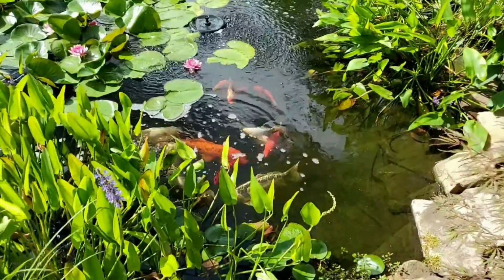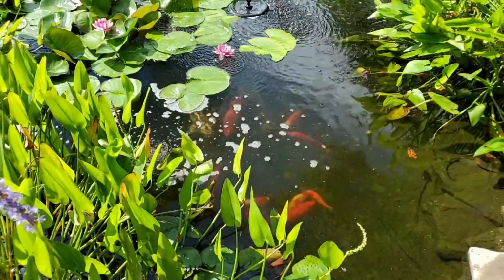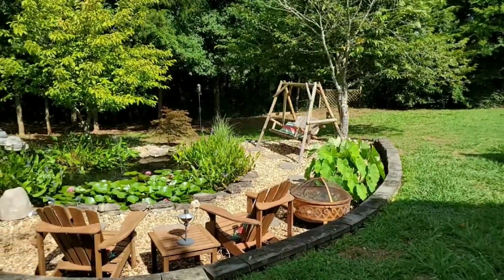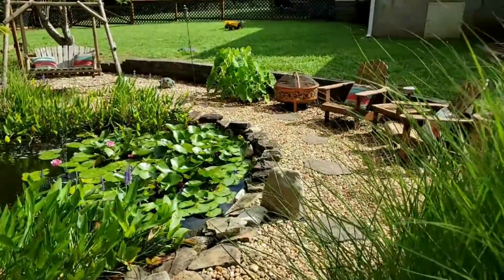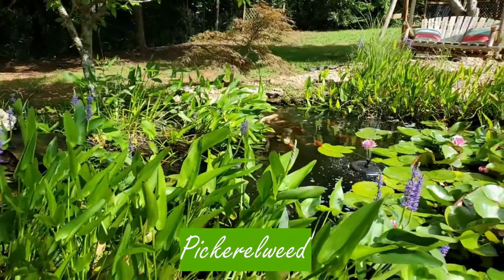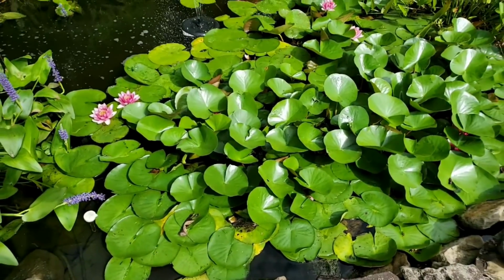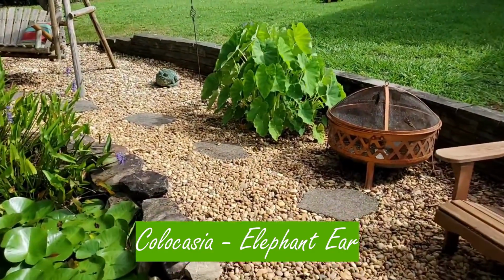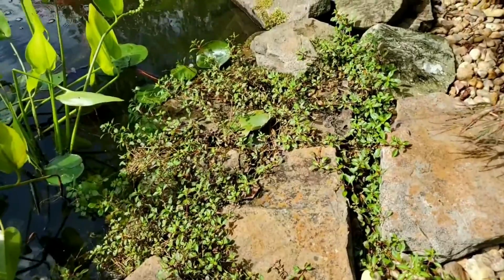Water Garden & Koi Pond Tour - Including Parasite Update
Enjoy a walk through water garden and koi pond tour including pond plants. It has been a week since I treated the Koi Pond with a parasite treatment and now you would never know the fish were sick. They are recovering well and are healing fast. In this video I give a complete tour of the water garden area of Dee's Yard and a parasite update.

Products Mentioned:
Beneficial Bacteria